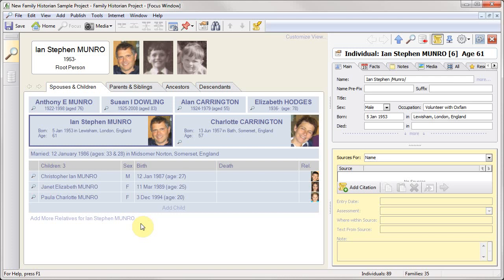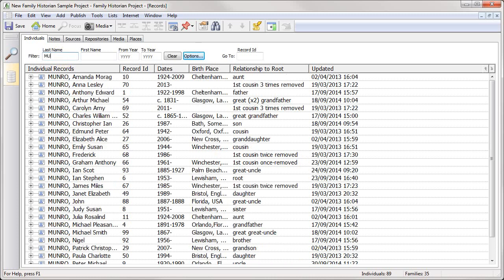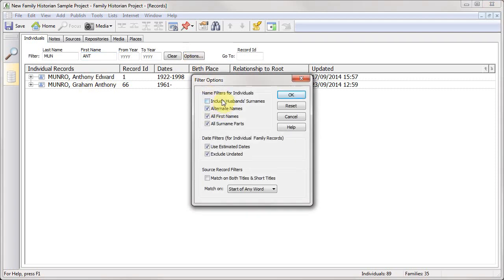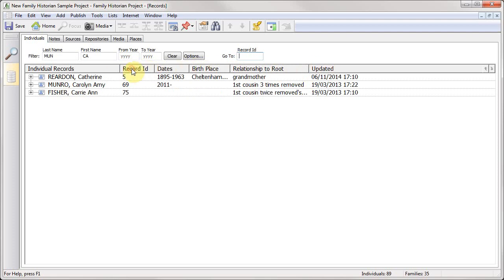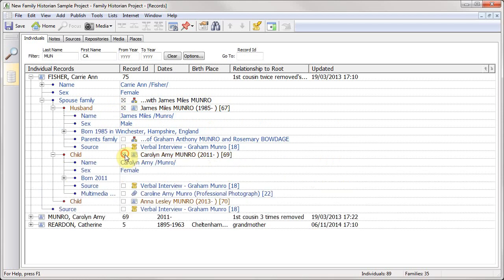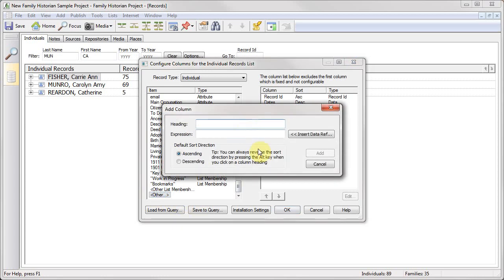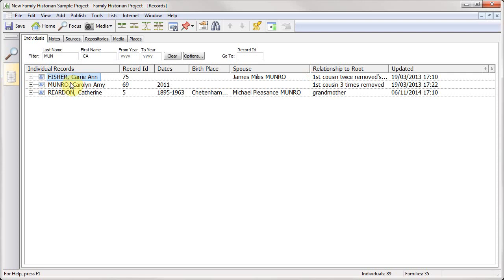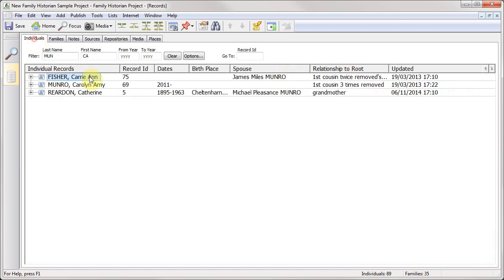Family Historian 6: Using the Record Window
Using the Record Window in Family Historian 6